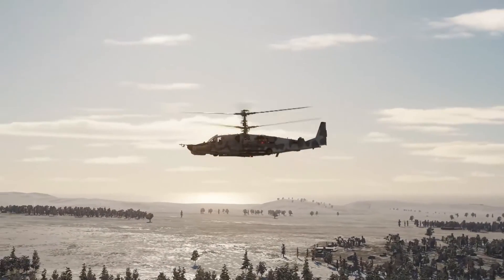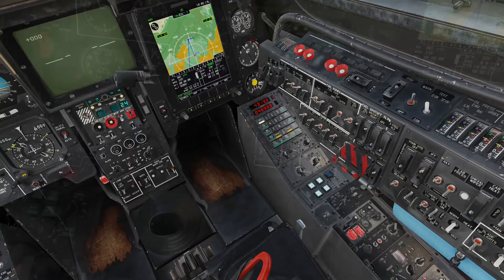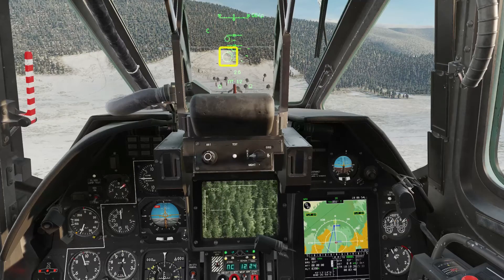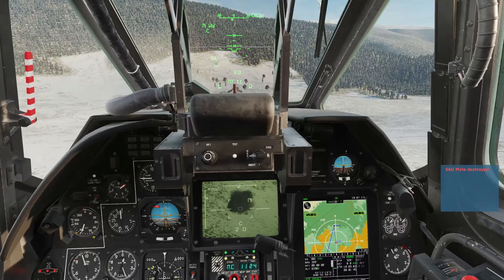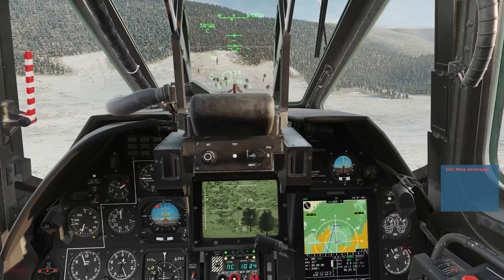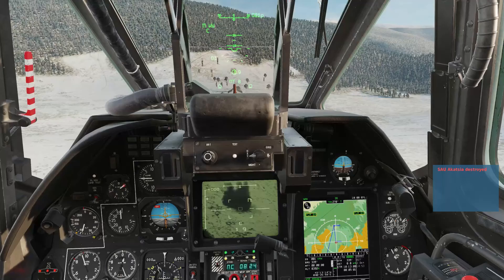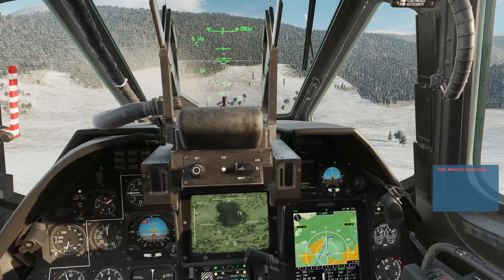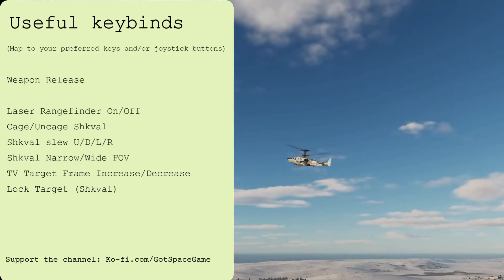KA50 VIKHR tutorial - Black Shark 3 VIKHR Manual Release with SHKVAL sensor - DCS in 3 Or Less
This KA50 VIKHR Tutorial will guide you through the process of firing the VIKHR missile in the Black Shark Helicopter, including target designation with the SHKVAL and engagement with and without Auto-Turn To Target.

The VIKHR missile in the KA50 is a potent anti tank guided missile. It uses laser designation from the SHKVAL sensor  and rides the beam to its target. You can fire on the move or engage in sniping attacks from behind cover.

My Gear
Compact Gaming Keyboard: Razer Huntsman V2 TKL
Graphics Card - GTX 1660 Super
Gaming mouse - Razer Naga Trinity
Mini Analogue Keyboard - Razer Tartarus Pro
Headset / Mic - Razer Kraken V3
HOTAS - Logitech X52 Pro

TKL Gaming Keyboard: Razer Huntsman Tournament Edn

AJS37 Viggen
AV8B Harrier
MI-24p Hind
F-15E Strike Eagle
F14 Tomcat

Coming Soon: F4 Phantom!